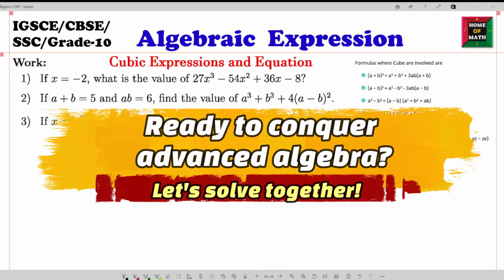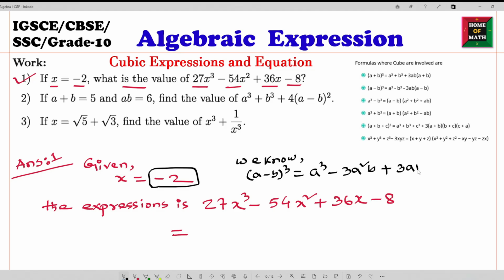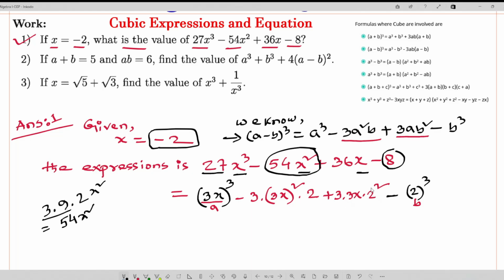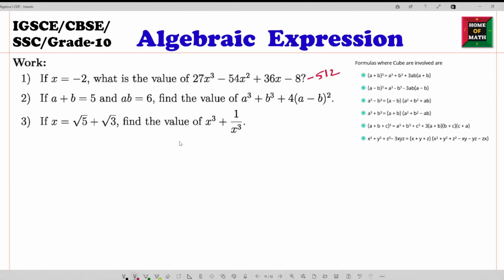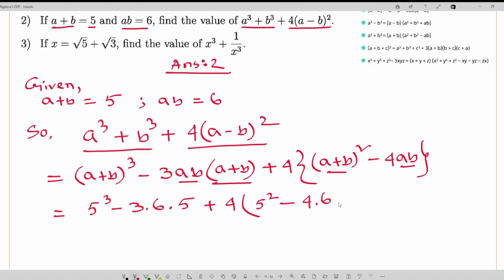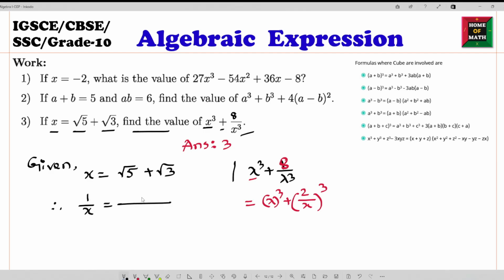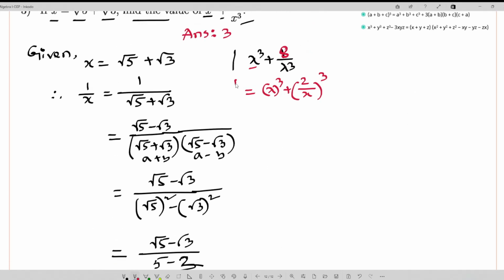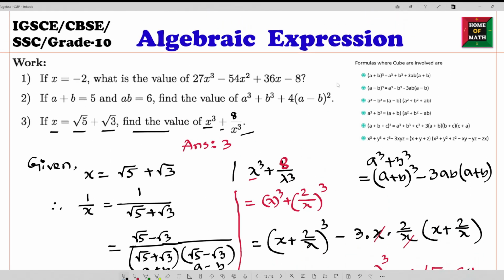Advanced Algebra Problems: Cubic Equations & Expression Evaluation for SAT, Grade 10, and IGCSE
Solve challenging algebra problems including cubic equations and advanced expressions. Perfect for SAT, Grade 10, and IGCSE students looking to enhance their math skills!